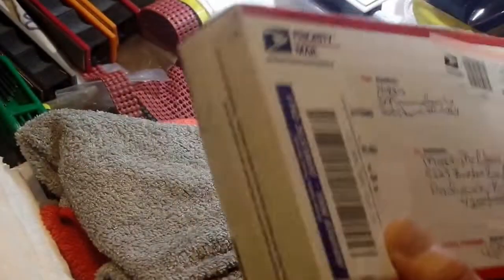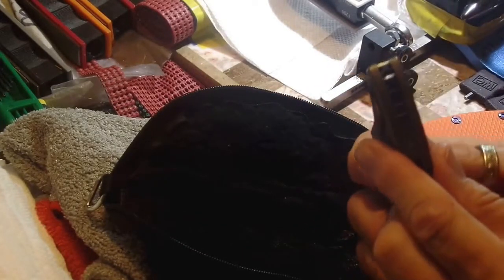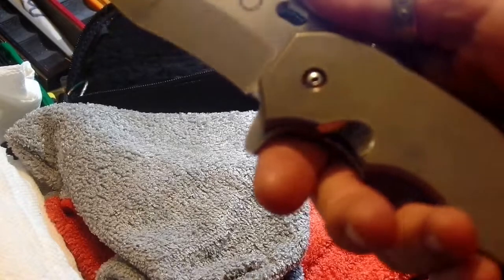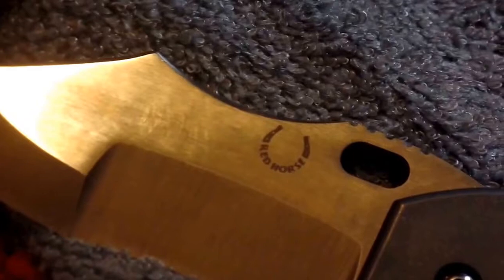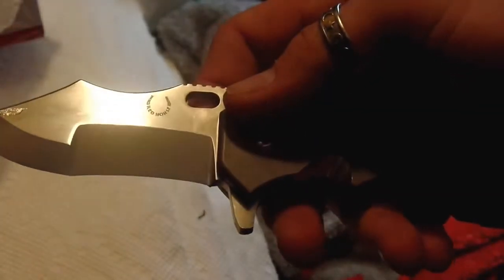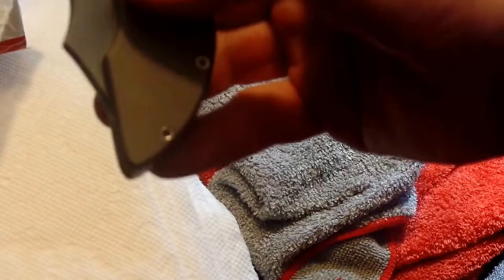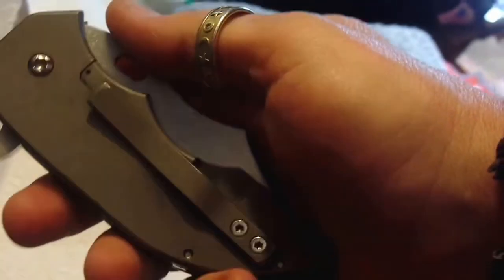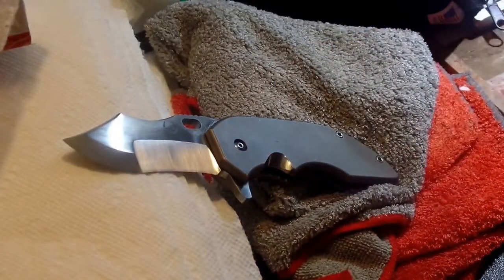Awesome Knife Mail today,,,, this is the War-Pig, by Redhorse Knives. Love it !!!!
Redhorse Knifeworks "War Pig". This ones a lil special due to customizing of the back spacer, which I think is awesome. Here's the "War Pig's" SPECIFICATIONS !
The Blade – 3.25 inches long and 3/16th inch thick D2 tool steel featuring a compound grind consisting of a hollow V ground belly and convex ground tip for maximum strength and durability along with a stonewashed/satin finish. This blade is built for extreme field work.
All RHKW blades are heat treated in house in small batches for quality control in our digitally controlled kilns. Each blade is then tested for proper Rockwell hardness. Ths is the highest form of quality control in the knife world.
Handle – Lock side features a 3/16th thick titanium scale that has been stonewashed for durability. This one is the full titanium version, and all frame lock knives are available in full titanium construction. With dual titanium scales the knife becomes near indestructible yet still retains a lightweight frame. It also is accompanied by a hardened stainless steel insert to accommodate bearing action. Speaking of bearings, All RHKW knives utilize Alpha Knife Supply precision stainless bearings for the opening and closing action. Constructed of stainless steel cages and 440C ball bearings, these are the highest end method of action that is unmatched in quality and durability.
The Weight is – 7.52 ounces and All liners and frames are constructed using knife maker grade 5, 6AL4V titanium that has been precision ground flat.
All RHKW knives feature carbidized lock faces which prevent premature lock face wear as well as insuring a smooth unlocking motion. This is achieved by essentially welding a very thin layer of tungsten carbide to the face of the lock bar. We believe that the Devil is in the details and this is one fine detail that ensures a solid knife for ages.
As far as the Pivots are concerned, they're   made of 416 stainless steel, vacuum heat-treated to 42RC and machined to .0002 tolerances, these are the finest pivots available today.
All RHKW knives come standard equipped with stainless steel stand offs, machined within .0001 of an inch to ensure proper construction. These stand offs save weight, allow easy cleaning and easy field striping/reassembly.